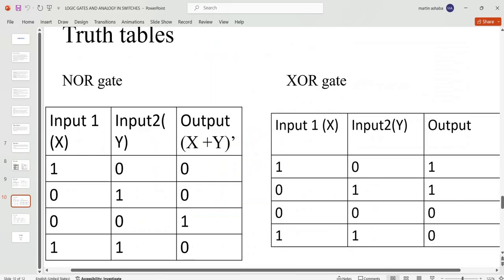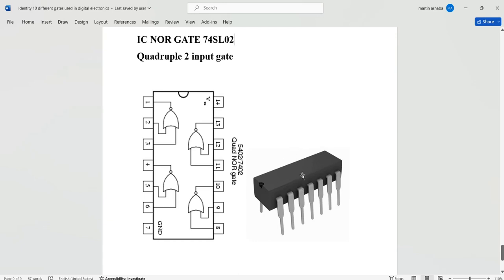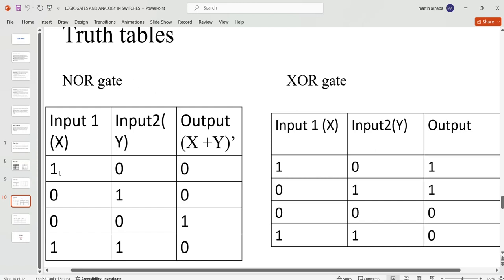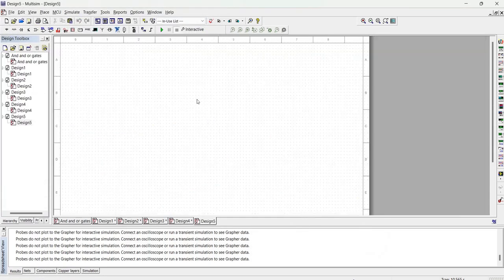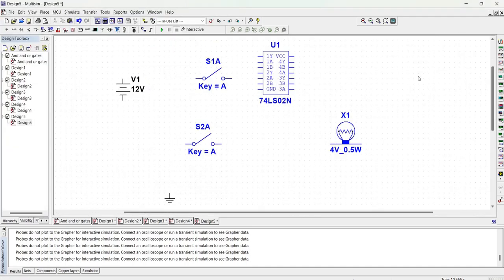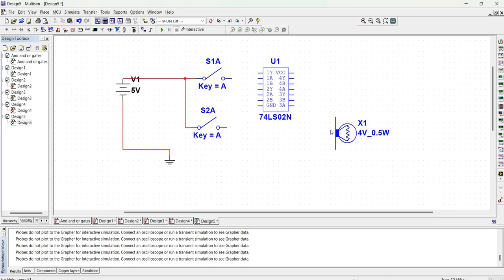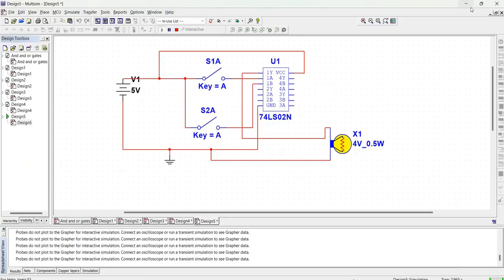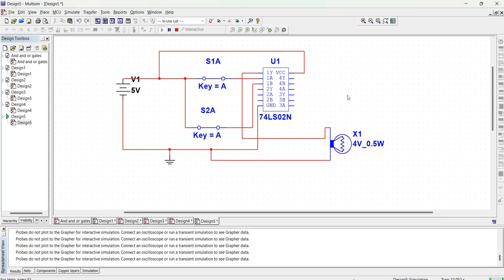74SL02 IC NOR GATE in Multisim || IC gates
In this video, we demonstrate how the 74SL02 IC NOR gate works, and simulation is done in multisim